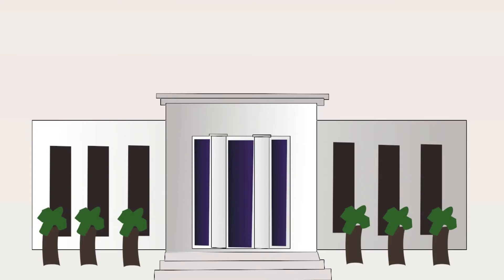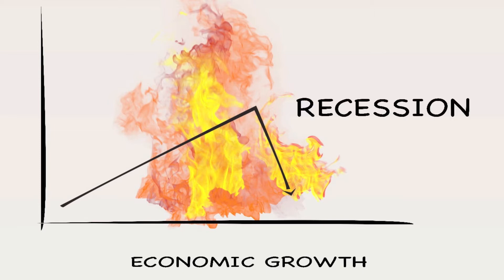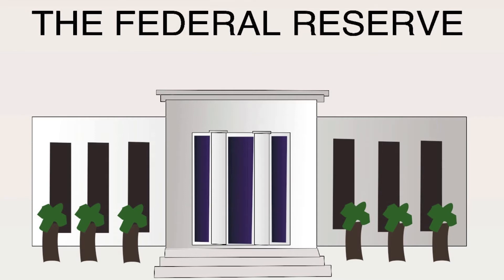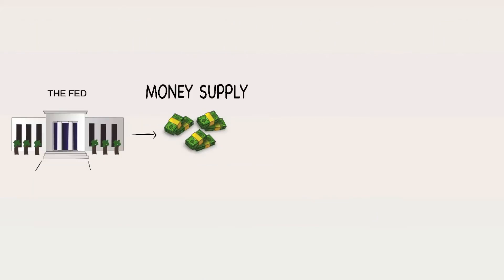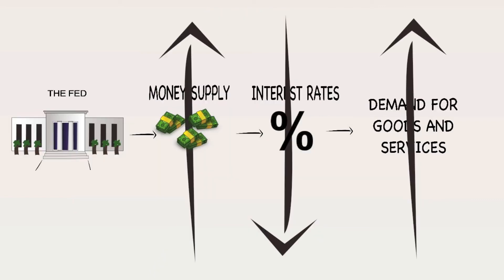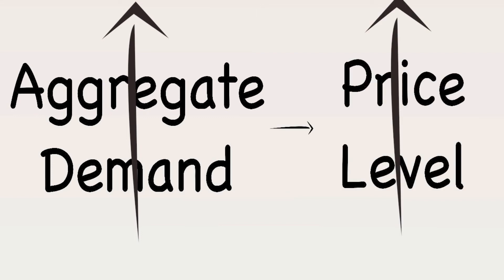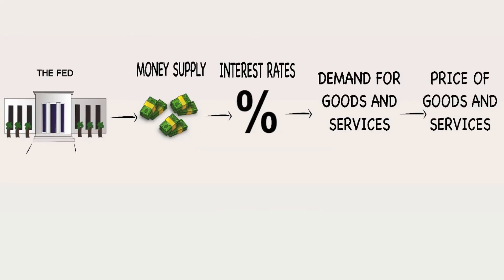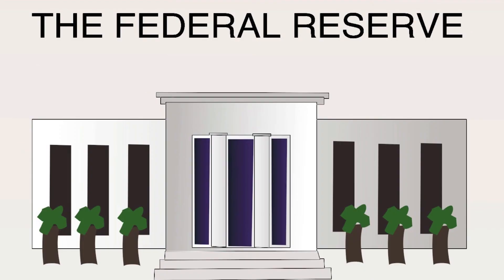Casual Economics: How The Federal Reserve Works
Casual Economics takes on the topic of the FED to set things straight once and for all.